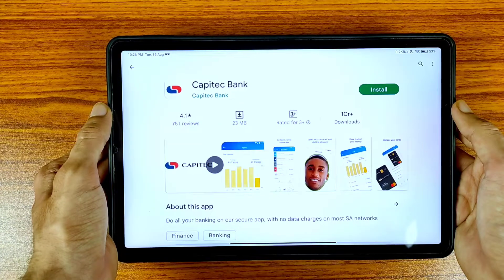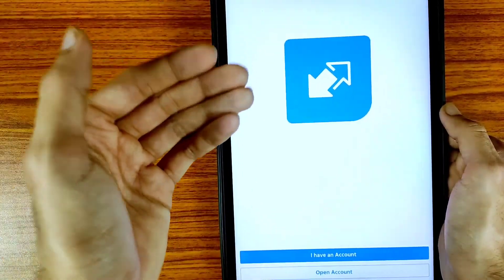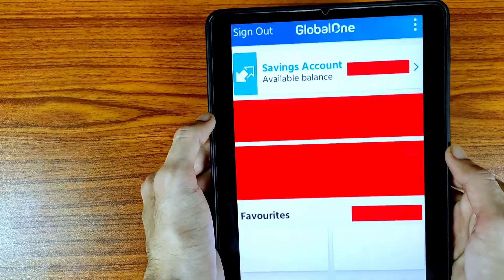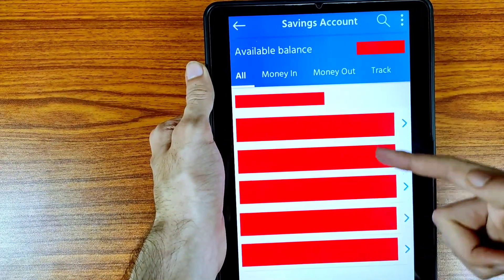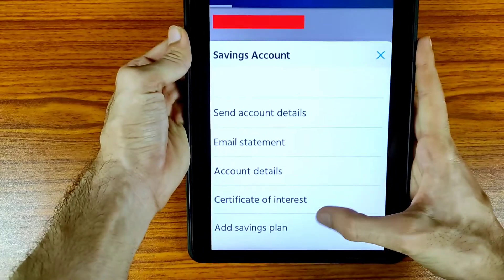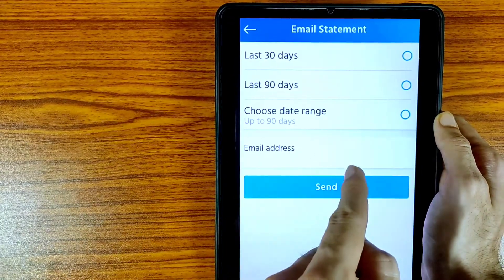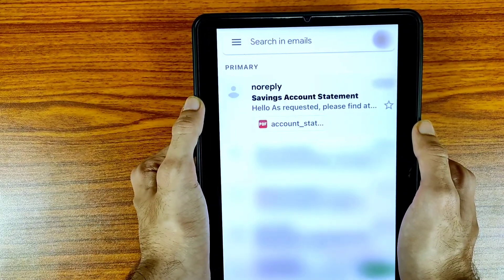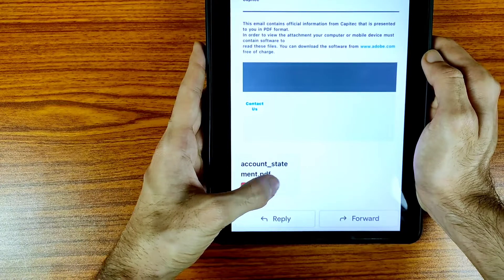how to get bank statement on capitec app | how to downlaod capitec bank statement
Hii,
Friends in this video we are going to learn about how to get bank statement on capitec app.

Queries solved:-
1) how to get bank statement on capitec app
2) how to downlaod capitec bank statement
3) capitec bank statement in pdf